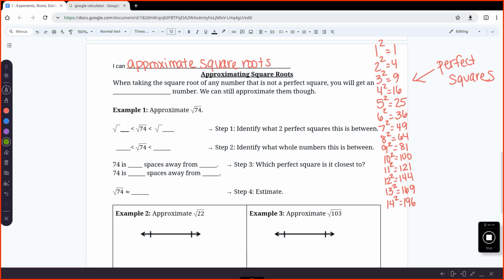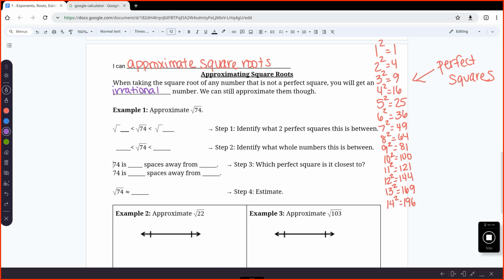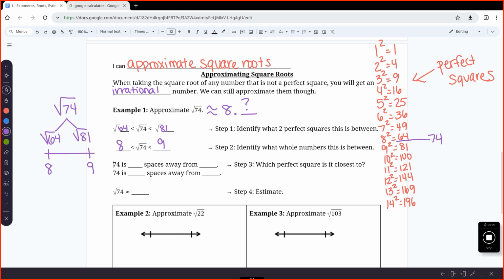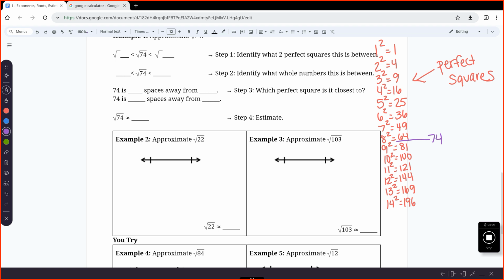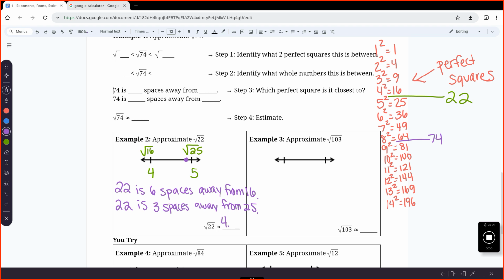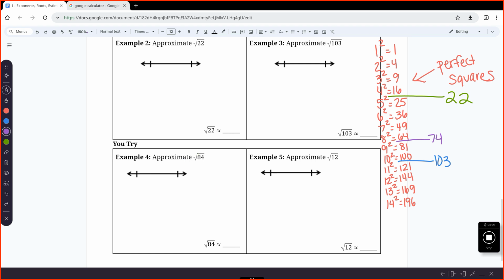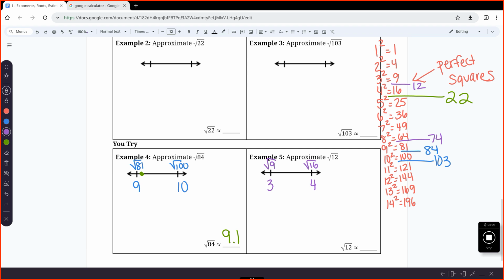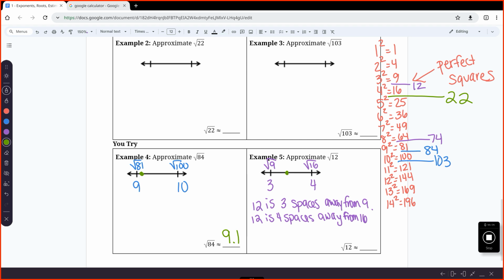Approximate Square Roots